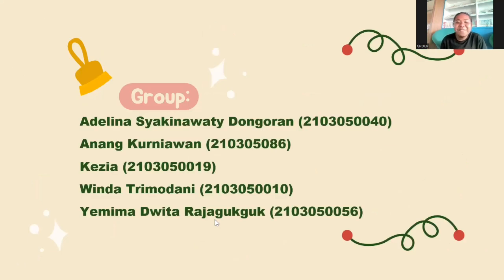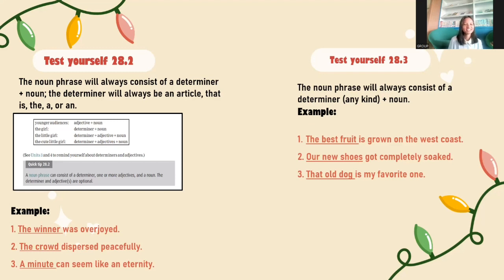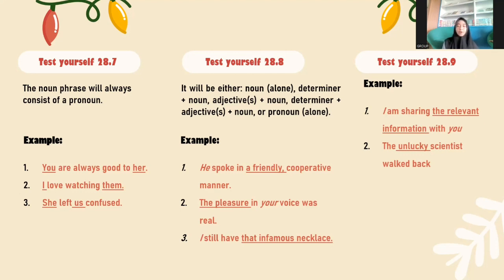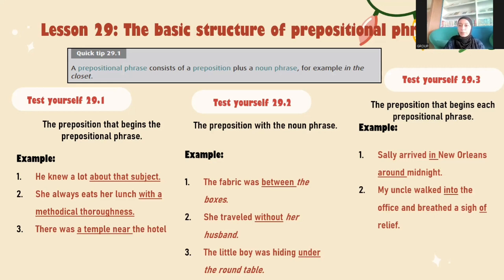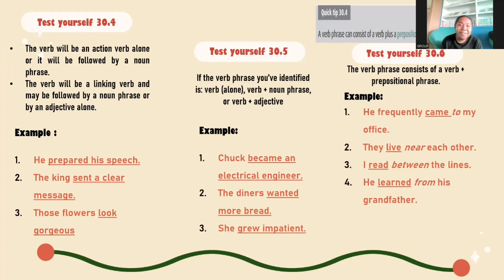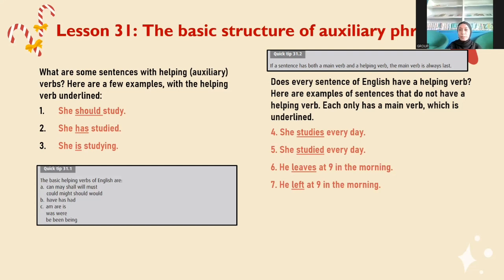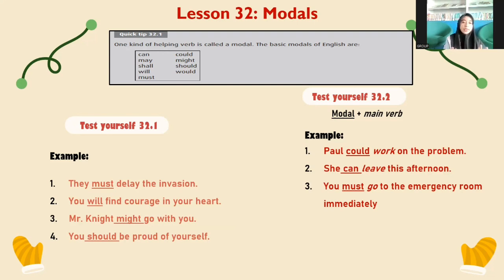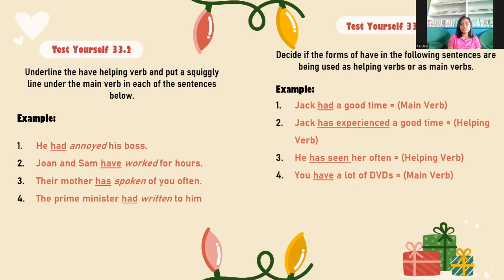FINAL EXAM : Basic English Grammar Course (Learning Video About Noun Phrases)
The Group Members Name's :
1. Adelina Syakinawaty Dongoran (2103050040)
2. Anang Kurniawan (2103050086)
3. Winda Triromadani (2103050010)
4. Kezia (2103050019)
5. Yemima Dwita Rajagukguk (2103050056)